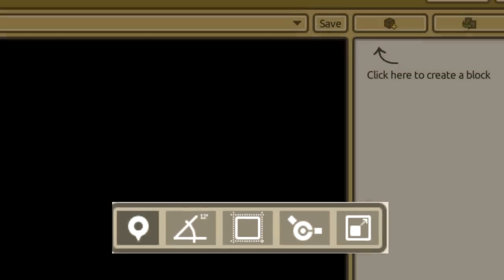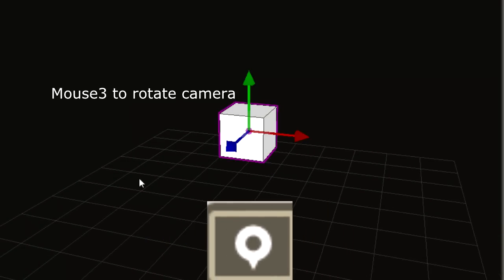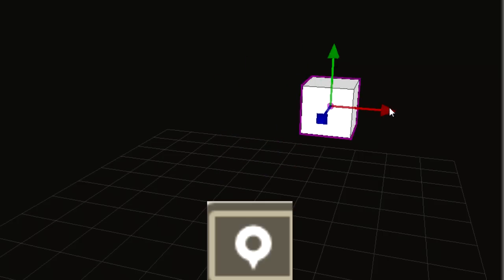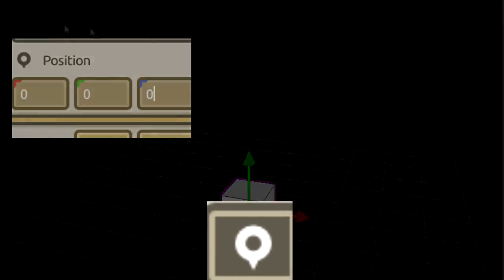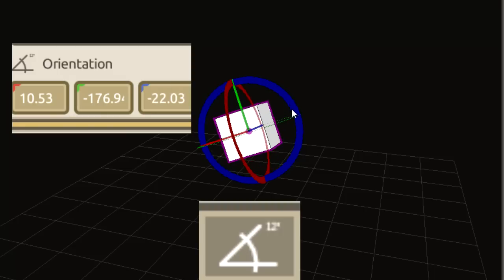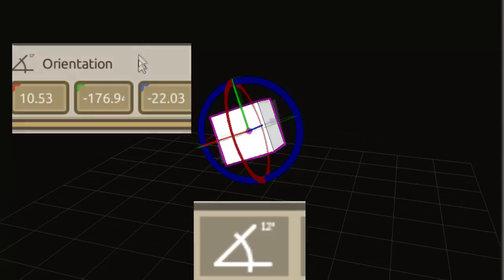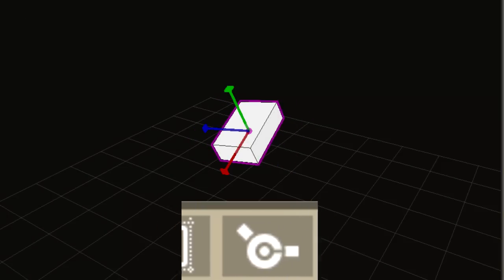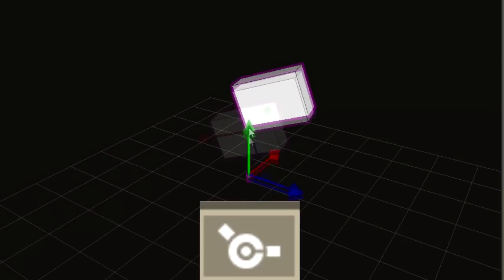CraftStudio Tutorial [1.1] Modeling Tools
This tutorial shows how to use the modelling tools in CraftStudio. More tutorials are soon to come.